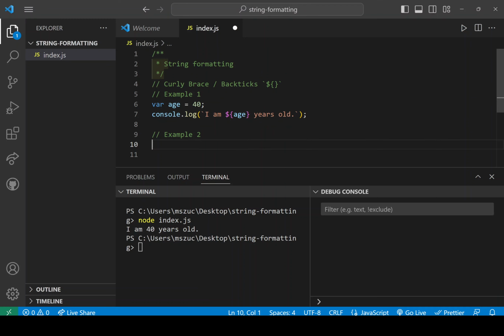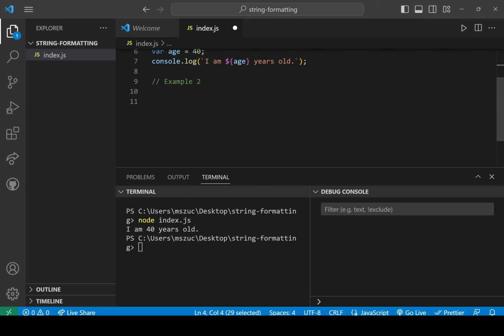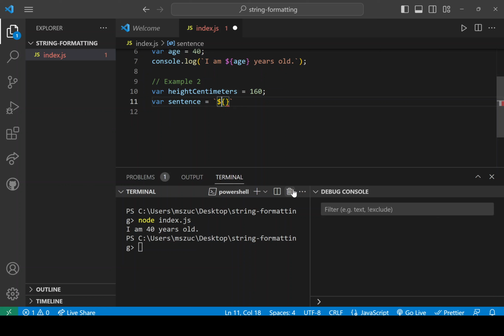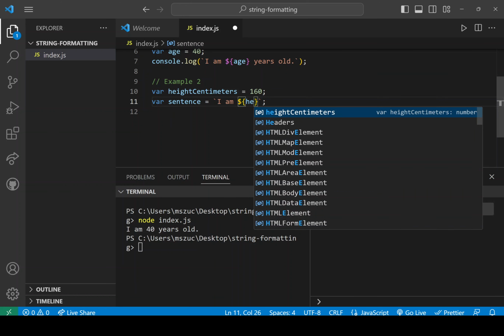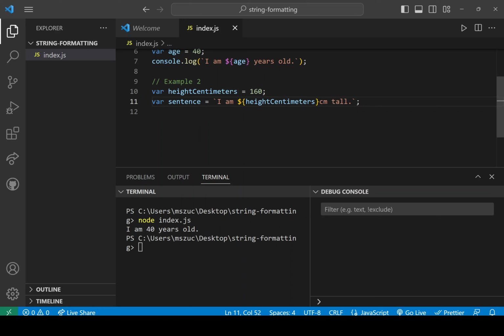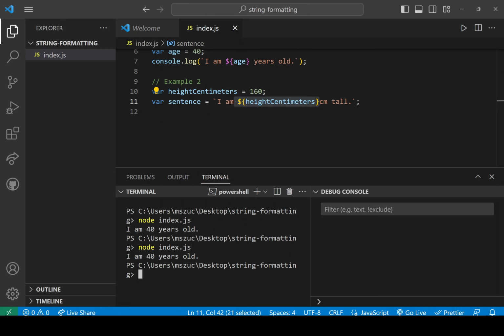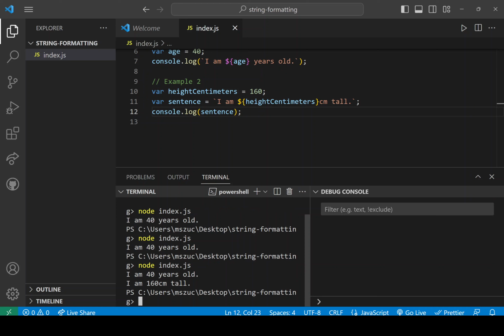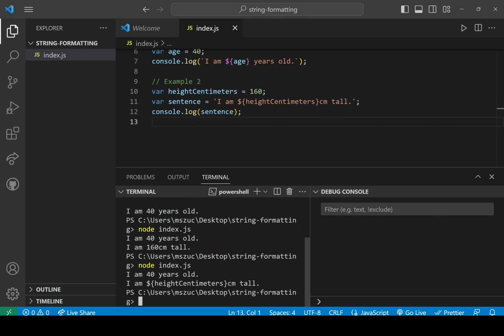Curly Brace / Backticks - String Formatting Example 2 (JavaScript)